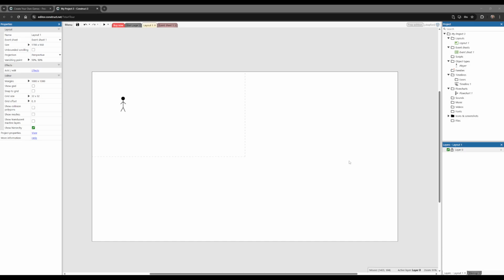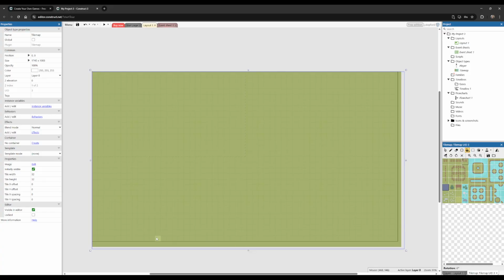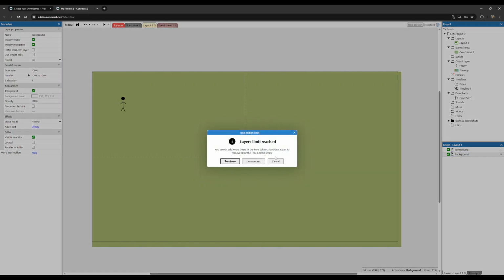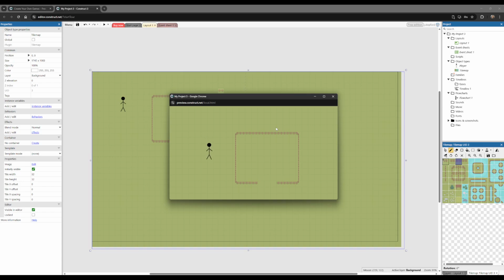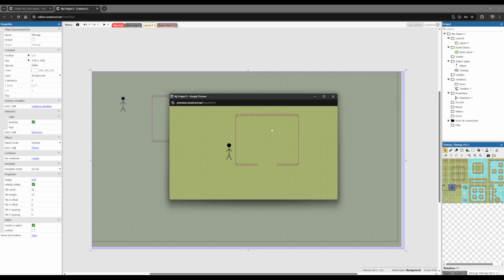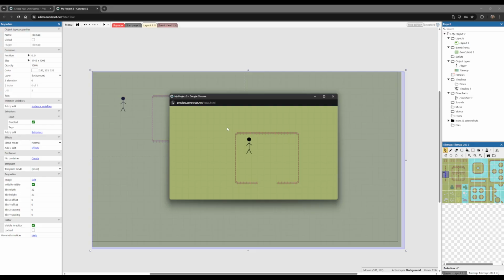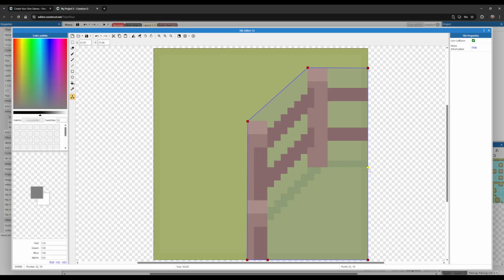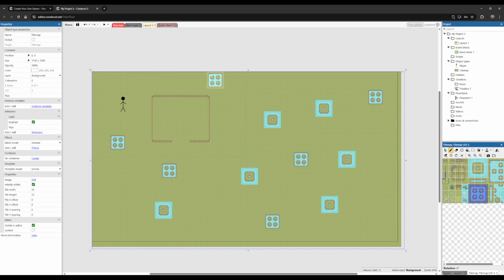#3 Tilemaps and Collisions (Construct 3)